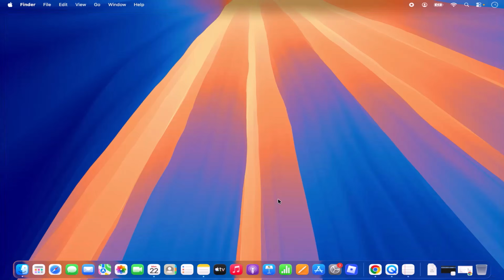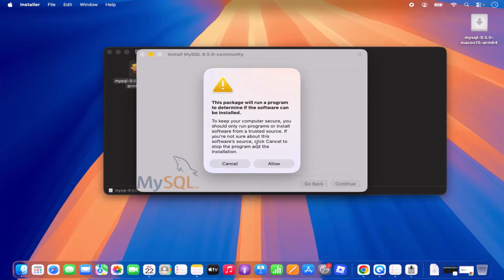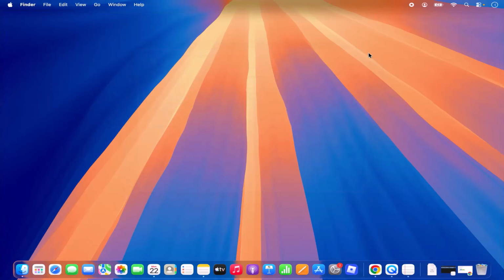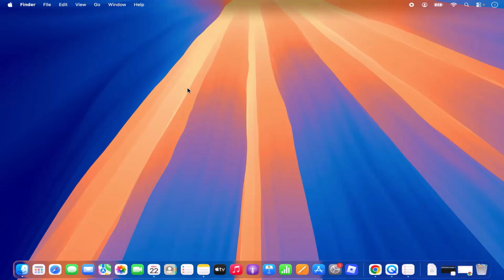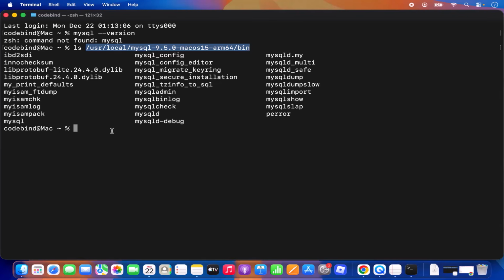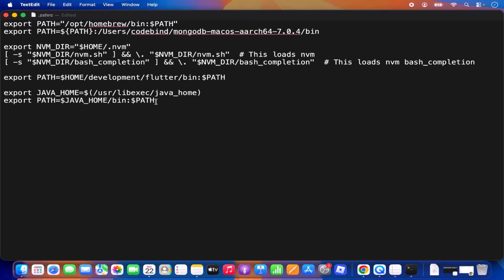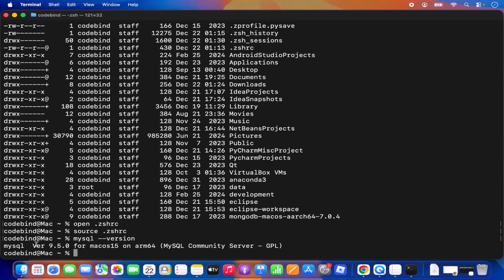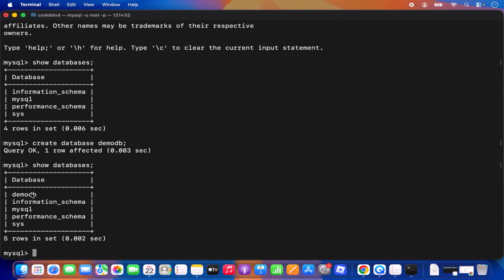How to Install MySQL Server on Mac / macOS (2026)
Link to How to Install XCode on Mac | Install XCode on macOS (M1, M2, MacBook Pro, MacBook Air)

🚀 **Database Mastery: Installing MySQL Server on macOS for Efficient Data Management! 🍏💽**

Ready to dive into the world of databases on your Mac? Enroll in our Udemy course, "How to Install MySQL Server on Mac | Install MySQL Server on macOS," and explore the seamless integration of MySQL, a powerful and widely-used relational database management system.

🌟 **Course Highlights:**
- 🖥️ **Step-by-Step Installation:** Follow a comprehensive guide to effortlessly install MySQL on your Mac.
- 🌐 **Optimizing for macOS:** Learn macOS-specific configurations and optimizations for an enhanced MySQL experience.
- 📥 **Download and Setup:** Master the art of downloading and setting up MySQL for efficient data management on your macOS system.
- 💡 **Effective Database Administration:** Explore tips for organizing your MySQL databases and managing them with precision.
- 🛠️ **Troubleshooting Expertise:** Discover solutions to common MySQL installation issues on macOS.

- **MySQL Installation:** Walk through the complete process of installing MySQL on your Mac, ensuring compatibility with your database management needs.
- **Configuration on macOS:** Explore macOS-specific settings and configurations to optimize your MySQL environment.
- **Database Creation and Management:** Learn how to create, organize, and manage databases within MySQL, maximizing efficiency for your data-driven projects.
- **Security Best Practices:** Dive into securing your MySQL installation and implementing best practices for data protection.

- **Developers and Programmers:** Individuals eager to harness the power of MySQL for efficient data management on their Mac.
- **MacOS Enthusiasts:** Those who want to explore MySQL for database projects on macOS.
- **Students and Beginners:** Aspiring database administrators and developers looking to learn and master MySQL for their projects.

🔗 **Requirements:**
- A Mac computer running macOS.
- Basic understanding of databases and SQL concepts (recommended).

🚀 **Master the art of database management! Your data-driven projects are about to get even more exciting!** 🍏💽